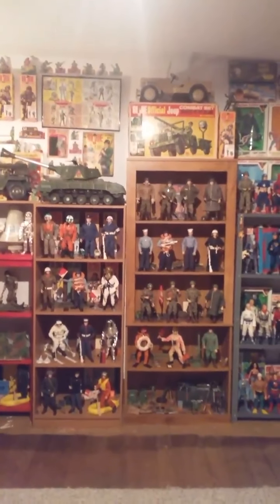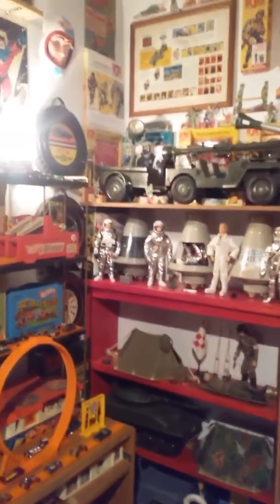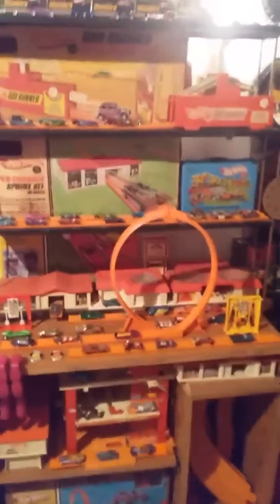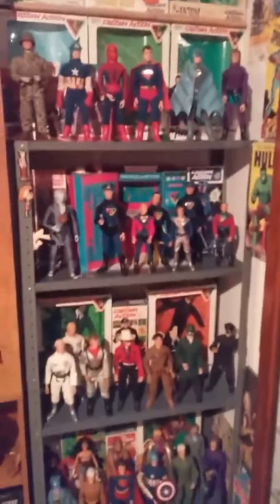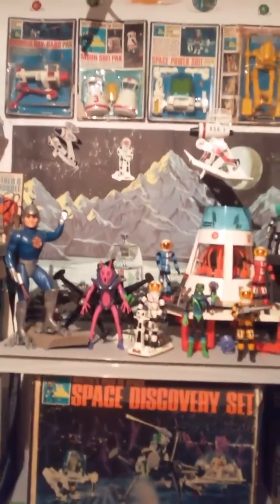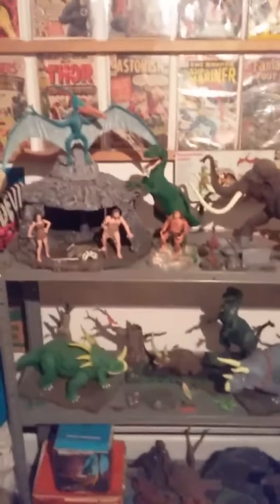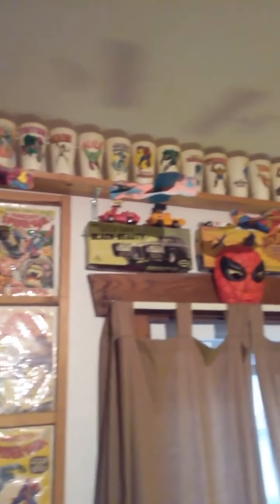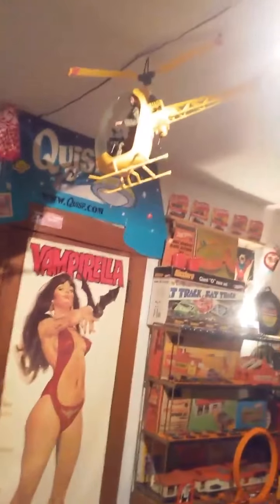My toy and model collection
Toy and model collection